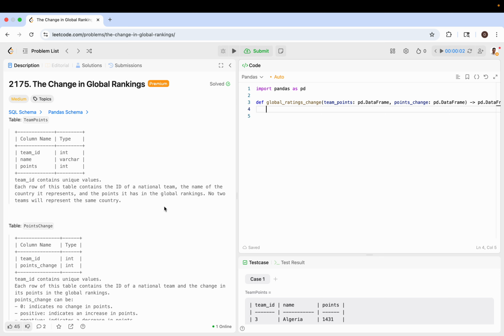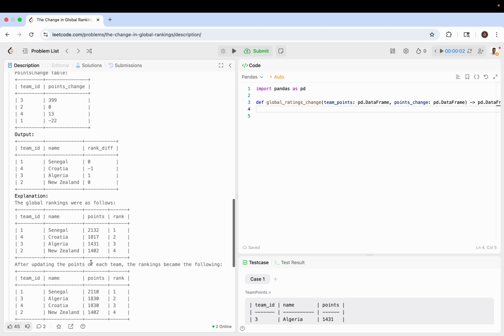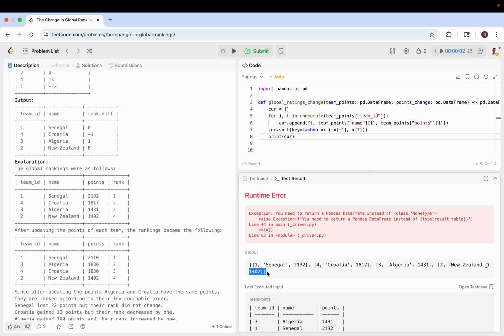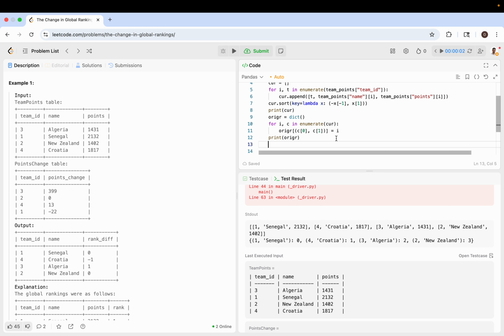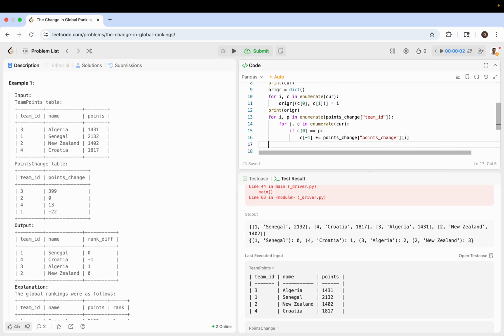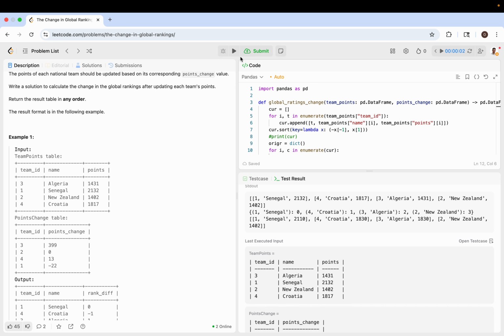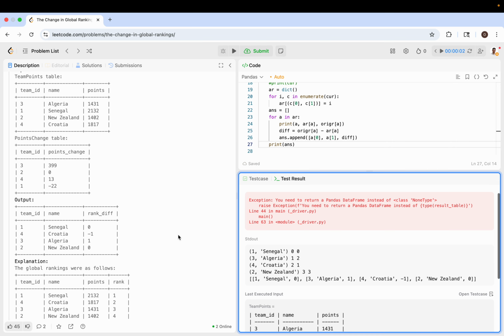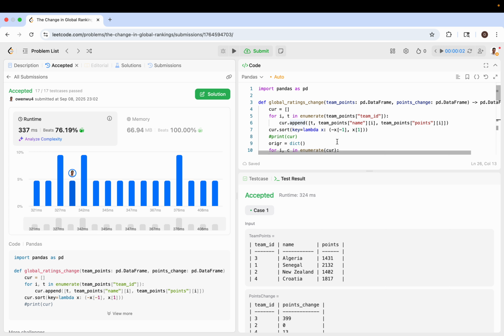The Change In Global Rankings